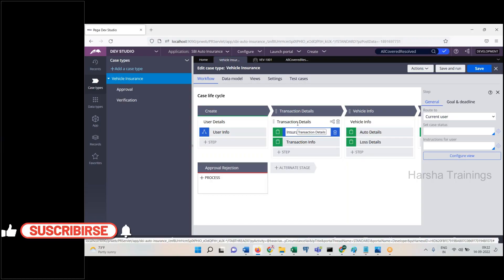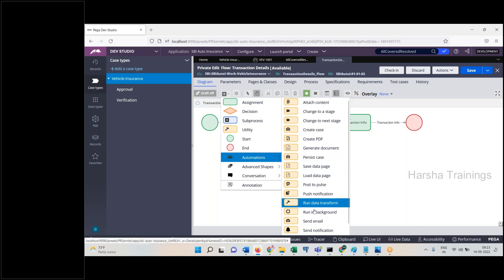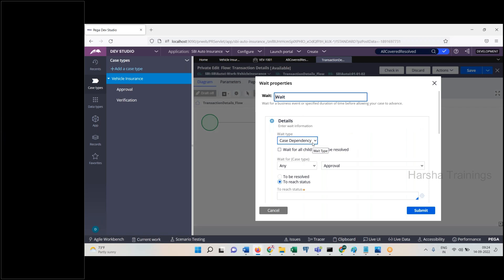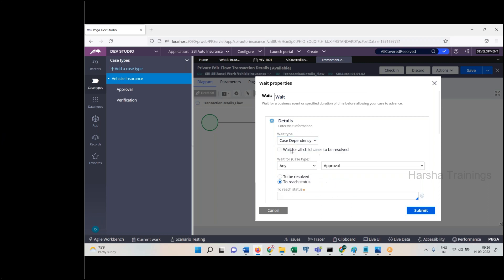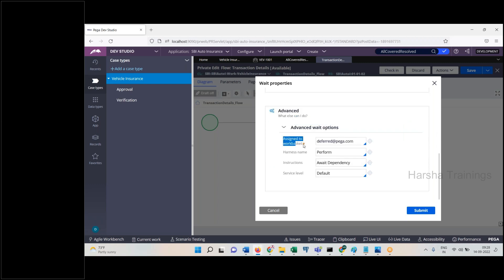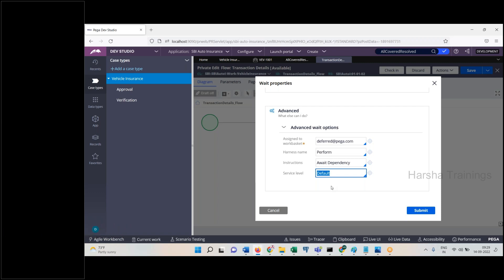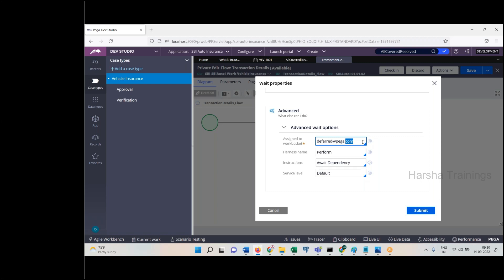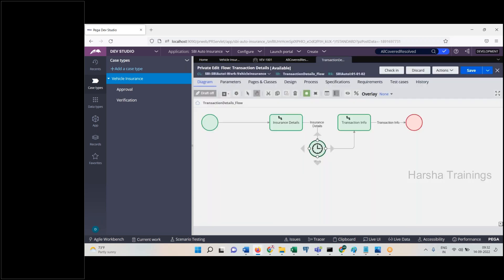Wait Shape in PEGA | PEGA Training in Telugu |PEGA సులభంగా నేర్చుకోండి తెలుగులో | Harsha Trainings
Hello All! In this video, we have discussed about Wait Shape in PEGA | PEGA Training in Telugu |PEGA సులభంగా నేర్చుకోండి తెలుగులో | Harsha Trainings

pega
pega pega
pega developer
pega interview questions and answers
pega knowledgebase
data transform in pega
pega portal
pega bytes
case management in pega
pega tutorial
pega course
pega news
Pega Tutorial
Pega tutorial for Beginner
Pega CSA
Pega CSSA
Pega LSA
Pega Interviews

Regards,
Harsha Trainings,
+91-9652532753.